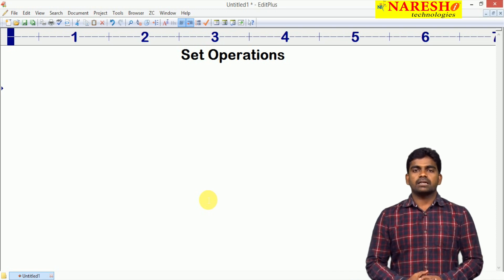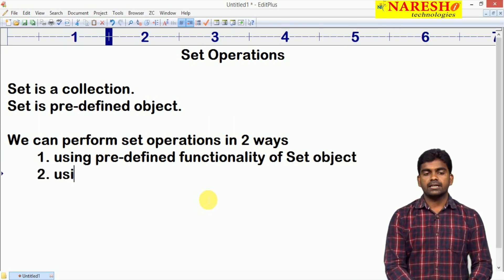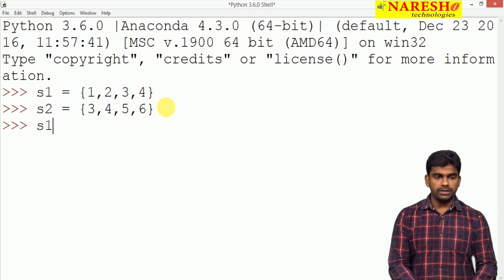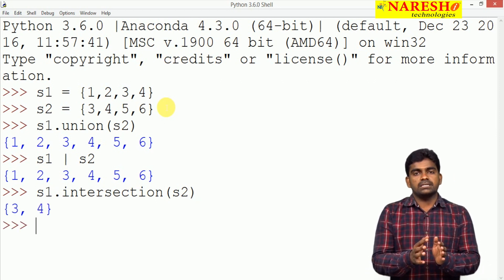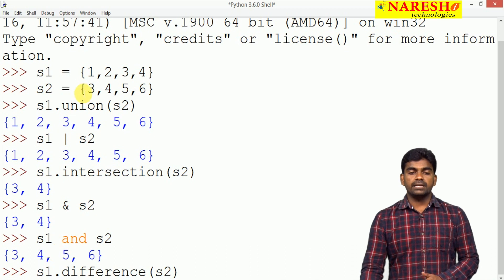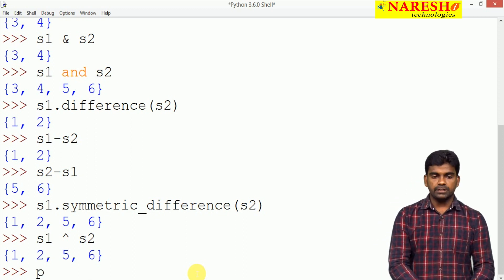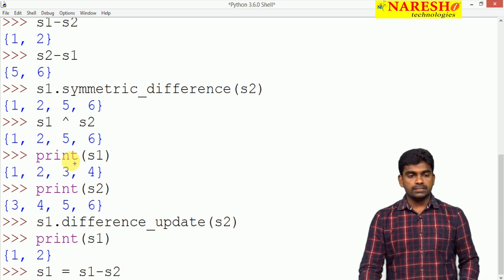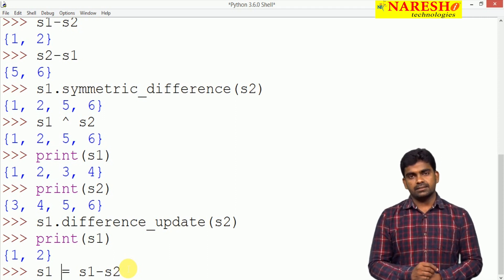Set Operations | Collection Data Types in Python | Python Tutorial | Naresh IT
Set Operations | Collection Data Types in Python | Python Tutorial